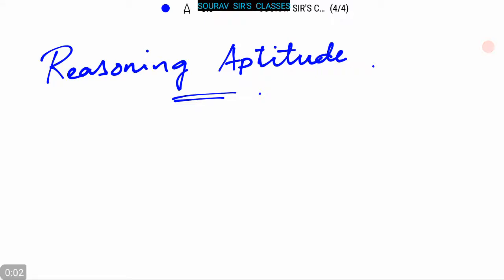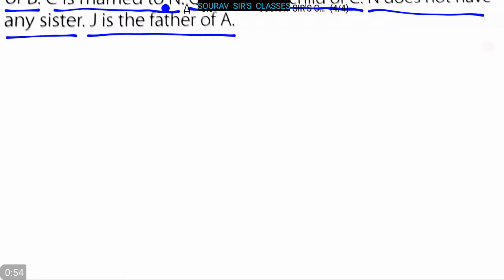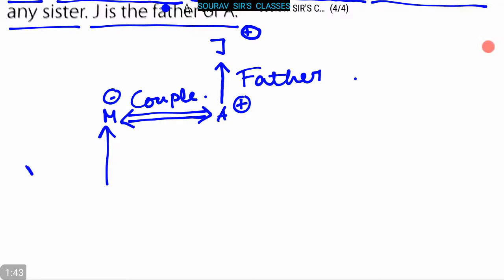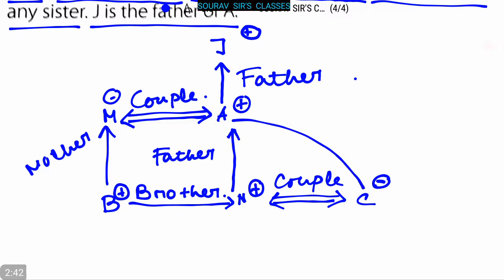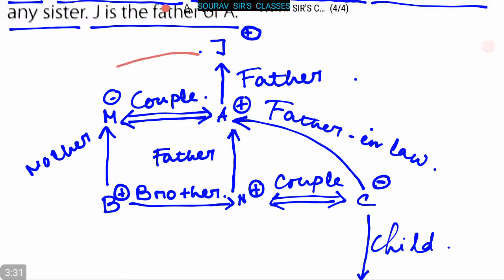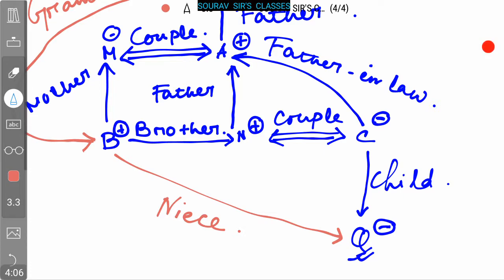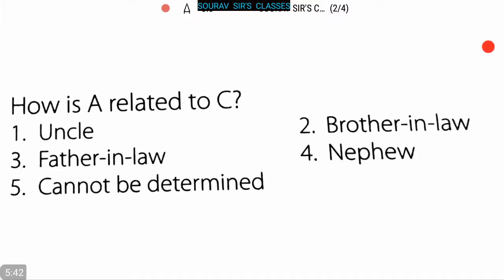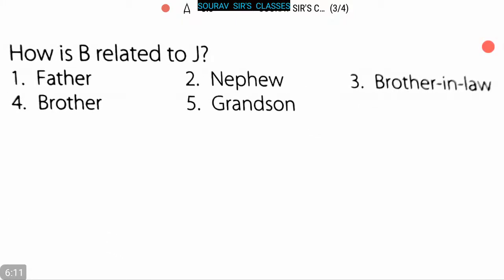REASONING APTITUDE SAT,CAT,MAT,XAT,GMAT,BANK,RAILWAYS COMPLETE SOLUTION,YEAR SOLVE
REASONING APTITUDE SAT,CAT,MAT,XAT,GMAT,BANK,RAILWAYS COMPLETE SOLUTION,YEAR SOLVE,ONLINE LECTURES,PAST YEAR SOLUTIONS

SAT Exam
SAT is a standardized test administered by the College Board and is required to be taken by students seeking admission in undergraduate schools. SAT exam has been developed to evaluate the written, verbal and mathematical skills of the candidates.

Applicants to undergraduate courses, particularly in US and Canada, are required to take the SAT exam. If the student is looking to get admission to a particular course, s/he can take the SAT subject tests to show his knowledge and understanding of that particular subject. Subject tests are offered in areas like Literature, History, Mathematics, Sciences and Foreign Languages.

A recent review of admissions policies by The National Center for Fair & Open Testing (FairTest) revealed that many colleges have moved away from SAT subject test, which some years back was crucial for admission to top American universities.

SAT Fee

$52.5 (approx.) plus $42 (Non-U.S. Regional Fee)

For subject tests, an additional $26 as basic subject test fee

For SAT subject tests, some additional fee might be required.
SAT Pattern
SAT exam pattern is as follow- three sections, namely, Math, Reading, and Writing. There is an optional section which is called the Essay, which has one 50 minutes long substantial passage from which the student needs to build their argument. Students are not scored on this section. Here we cover the general SAT test pattern.

Here is the SAT paper pattern -

Subject
Duration
Subsections
Questions
Score Range
Math

80 minutes

Calculator allowed for 37 questions

Calculator not allowed for 20 questions

Problem-solving and data analysis‘The Heart of Algebra’‘Passport to Advanced Math’
200-800

Reading

65 minutes

Total 52 questions

No Sentence CompletionTests understanding of passages from the US and world Literature, History/Social Studies, and Sciences (500-750 words)
200-800 (combined with Writing section)

Writing and Language

35 minutes

Total 44 questions

Tests ‘Expression of Ideas’ and ‘Standard English Conventions’ through passages related to Careers, History/Social Studies, Humanities and ScienceAll questions from extended prose (400-450 words)
200-800 (combined with Reading section)

Essay (optional)

50 minutes

One 50 minutes optional essay

This section requires students to evaluate an argument through analysis of evidence

not scored

Total

3 hours (with optional 50 minutes)

154 questions

1600

Scoring in SAT
The SAT is divided into two sections - 1. Reading, Writing, and 2.Mathematics. These two sections are scored on a 200-800 point scale, for a maximum total score of 1600.

SAT subject test scores are measured on a scale of 200 to 800. There are additional subscores reported on a 20-80 scale. The scores of a student reflect on how he/she compared with other students who took the test. An average SAT score is around 1000. Anything above 1200 is considered a good SAT score. The maximum anyone can score on SAT is the perfect score of 1600. Since you receive scaled scores, you should have some understanding of SAT scaled scores and percentiles.

SAT Results
SAT test results are typically released within 4-5 weeks of the test administration and can be viewed online. Students can choose to send their test scores to colleges of their choice. They also have the option to cancel their test score or withhold them from being sent to certain colleges.

SAT Dates
The SAT is conducted only a few times a year between October to June. You don’t have the luxury of selecting an exam date suitable as per your convenience, which is the case with other exams. You need to plan your exam prep according to these test dates. These exams are scheduled to suit your application deadlines for the fall semester.

Here are the exam dates for the year 2017-18:

SAT Test Dates

SAT Subject Test Dates

SAT Preparation Tips
Students who do well on the SAT tend to be good readers who possess a good vocabulary and who can sustain the pressure of answering questions in short time as the test requires you to deal with nine sections.